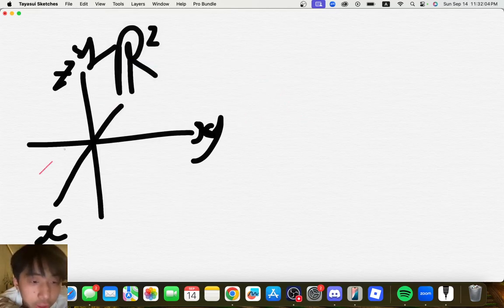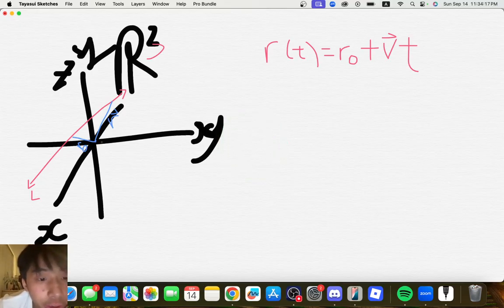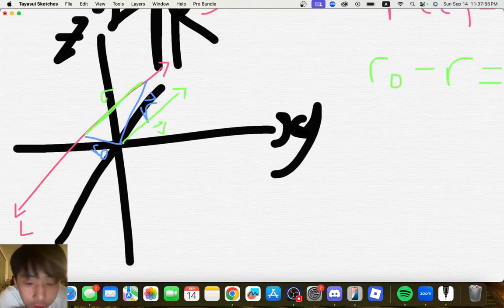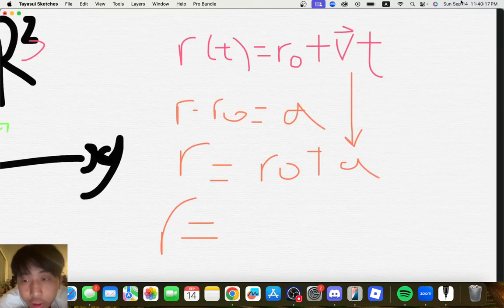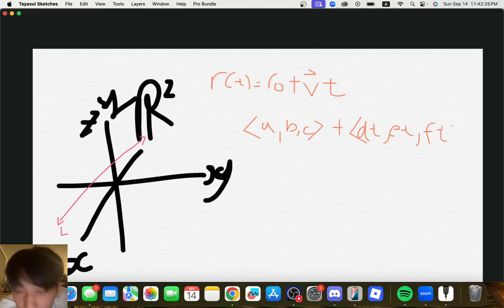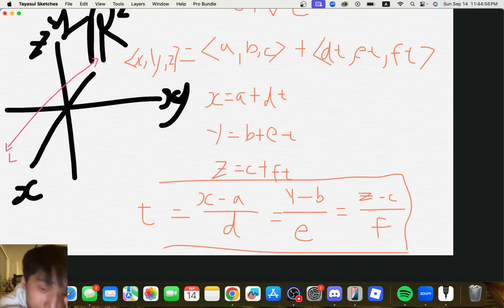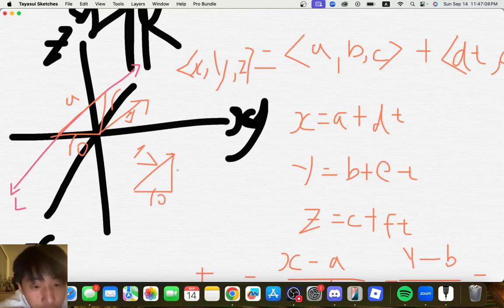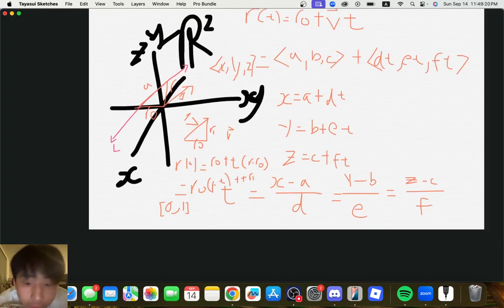PACKGOD HOW TO MAKE A LINE IN 3D CALC 3